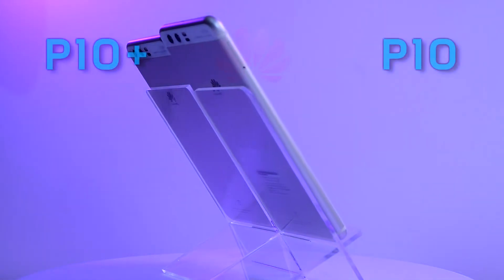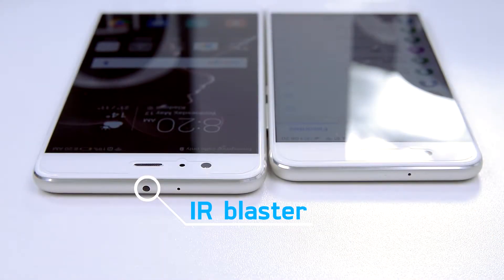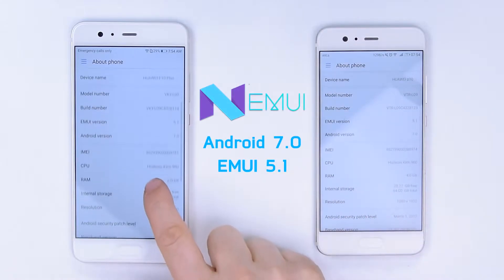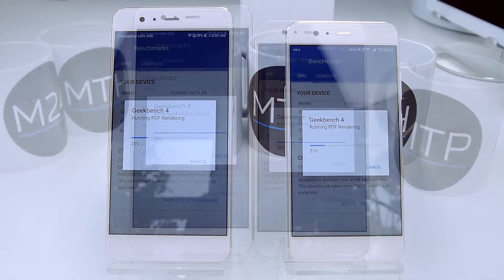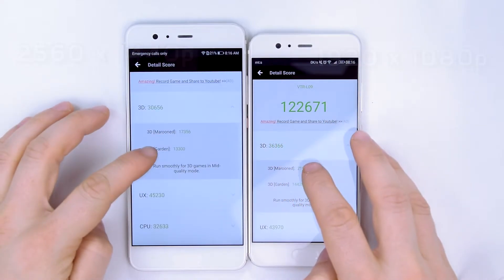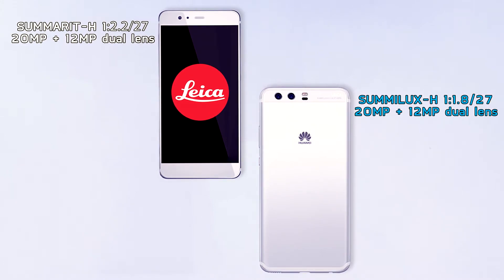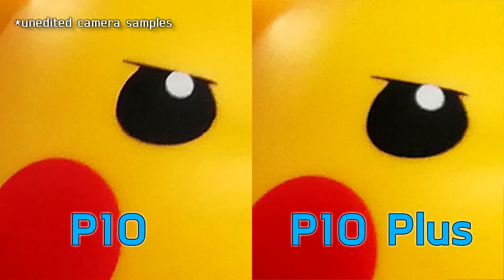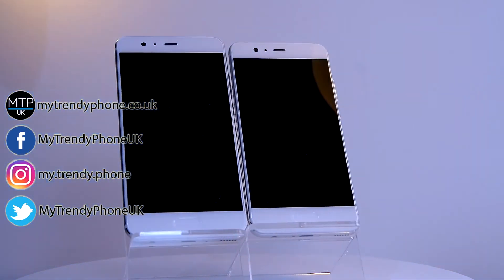Huawei P10 | P10 Plus - Comparison Video - MyTrendyPhone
Pull up a chair, and see which one do you like better. We compared Huawei P10 and P10 plus. Will you be able to decide which one would you choose? We hope this video makes it a bit more clear and easy.